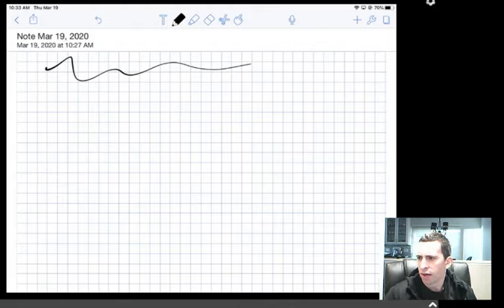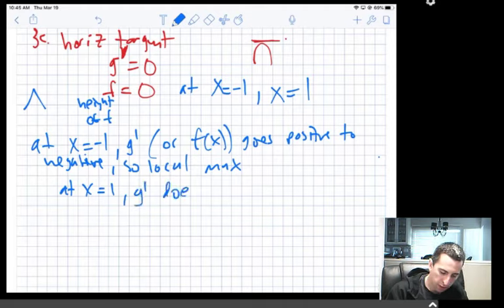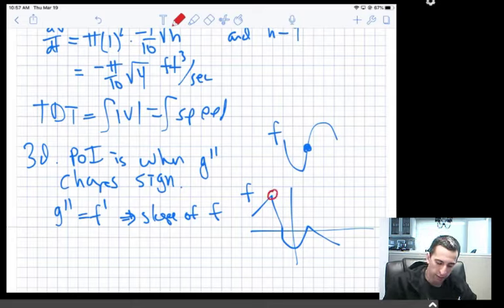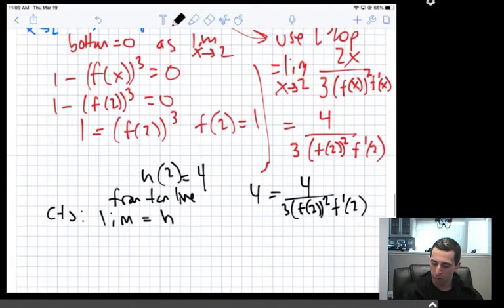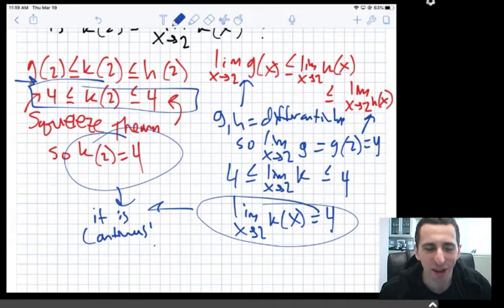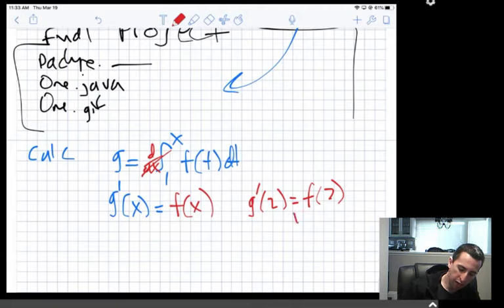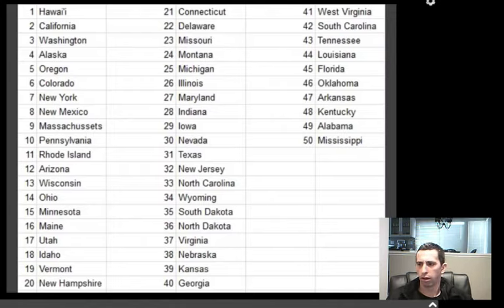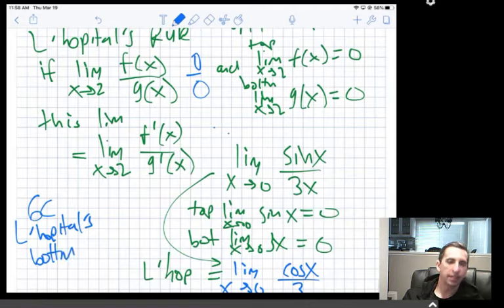Office hours 3/19